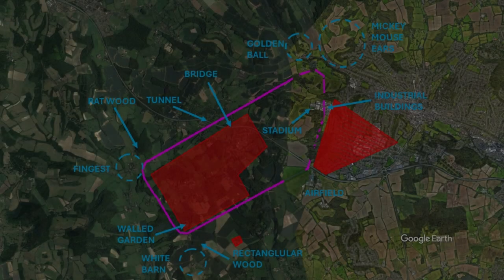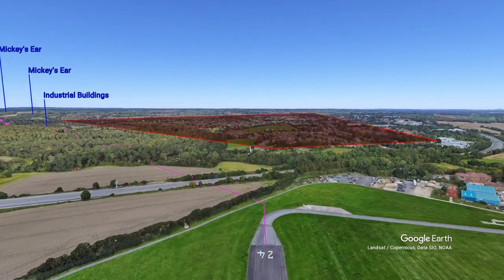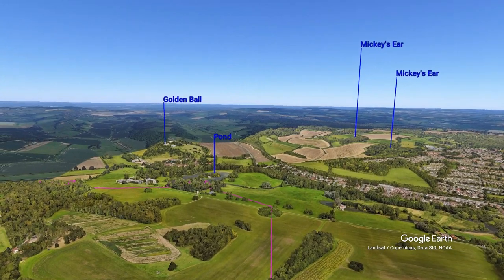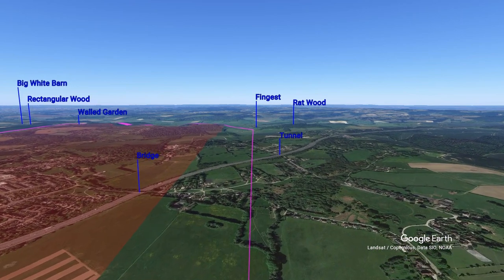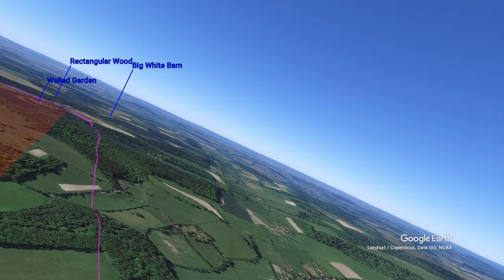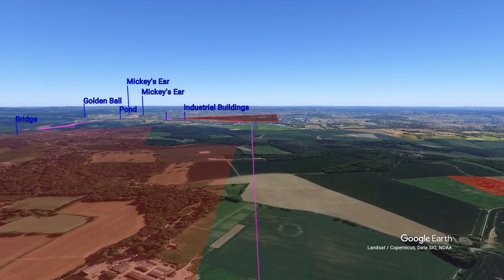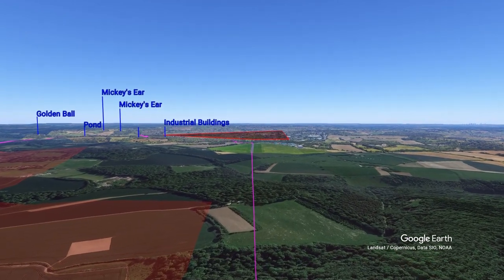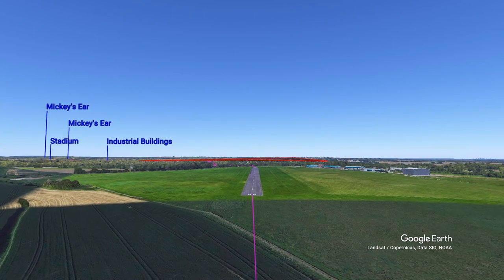06 Circuit Fixed Wing Powered Aircraft Wycombe Air Park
This video has been made to help students at Progress learn and practice their procedures and checks on the 06 Circuit for Fixed Wing Aircraft circuit at Wycombe Air Park.